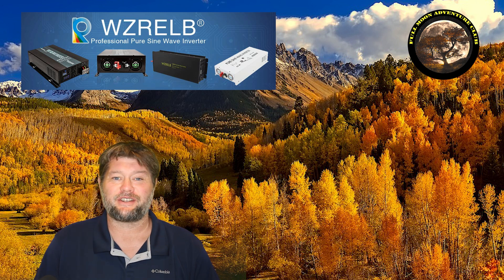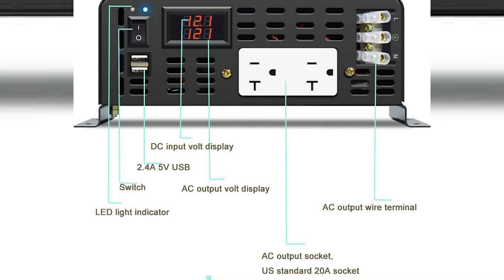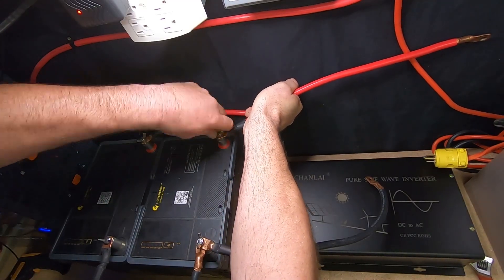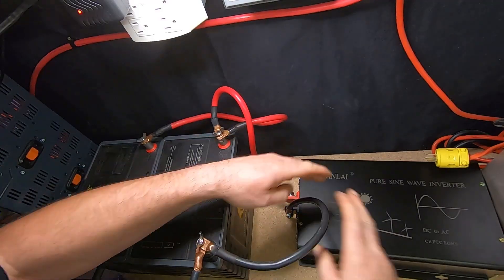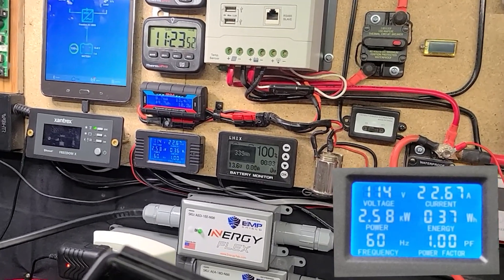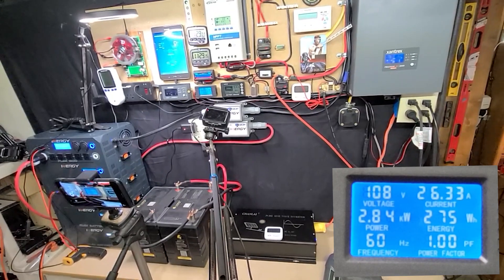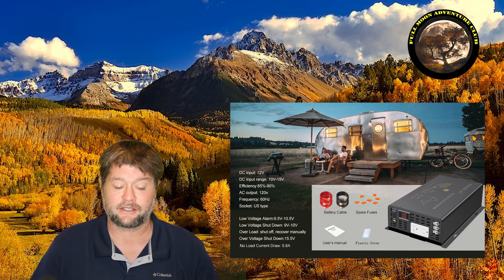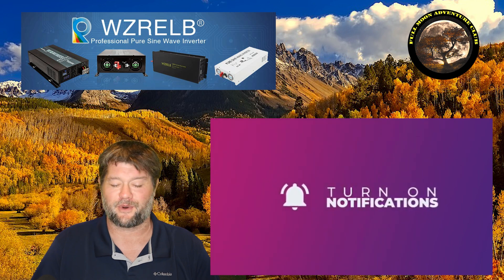WZRELB 3000 Watt Inveter Test and Review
I put this WZRELB 3000 watt pure sign wave inverter to the test with my solar wall to see what it can handle in this video. I made another video of the previous model of this inverter years ago and it is still working so I am excited to see how this one performs. Enjoy

Product details (From Amazon Listing)
Brand WZRELB
Total Power Outlets 2
Input Voltage 12 Volts
Efficiency 90%
【Pure Sine Wave】Provides 3000 watt pure sine wave DC 12 volt to AC 120 volt continuous stable output power ,60HZ ,single phase, high frequency, ideal for motorhome, emergency household power supply back-up, car vehicle camping, industrial, etc.
【Stable Output】High quality material ensure the stable and full AC output. 25Amp Max capacity, with 2* 120VAC outlets, 2*2.4Amp USB ports, and 1* heavy-duty 120VAC 25Amp hardwire terminal.
【Fully Safety Protections】Over voltage, Low voltage, Overload, Short circuit, Over heat, polarity reverse protection(fuse), Ground protection from leakage of electricity. Intelligent cooling fan works when the temp is over 66 degree Celsius.
【Digital LED Display】Monitor power usage with no effort. LED Display for both DC volt and AC volt which makes the power usage clear. Keeping track of voltage changes in real time , this is a good backup power supply for off grid system or emergency like power failure
【Ultra Compact and Lightweight】Built in a small-size, ideal for small power appliance in house or camping, especially a good choice as requisite car accessories.